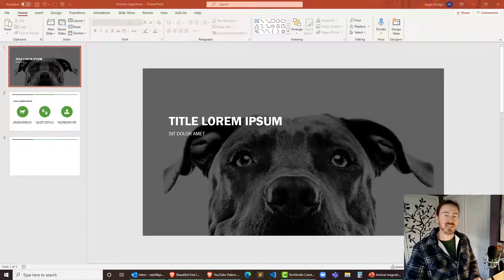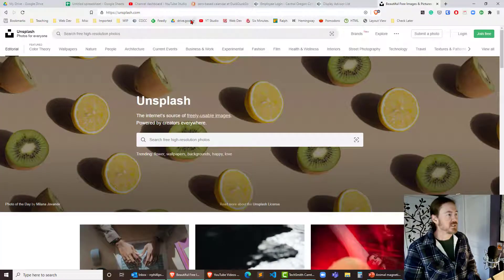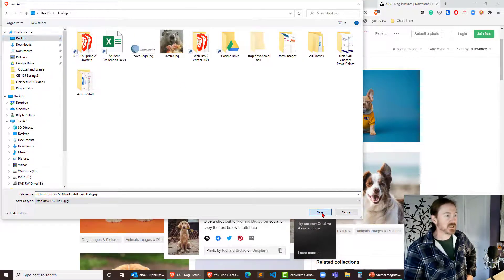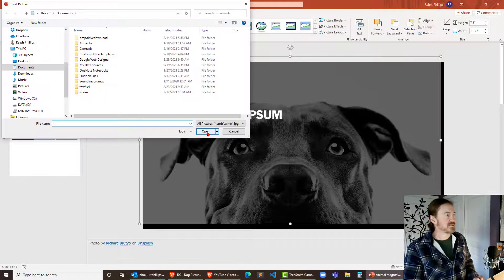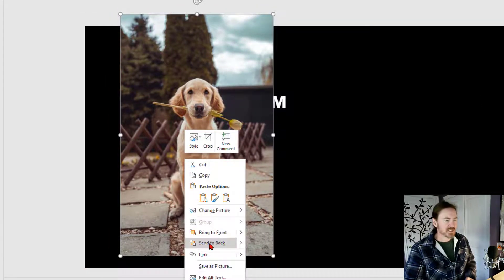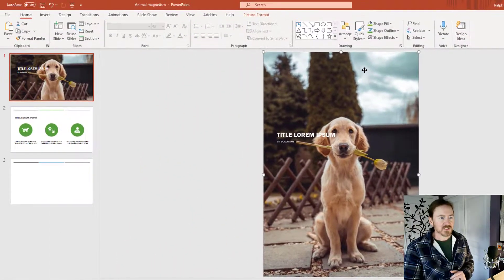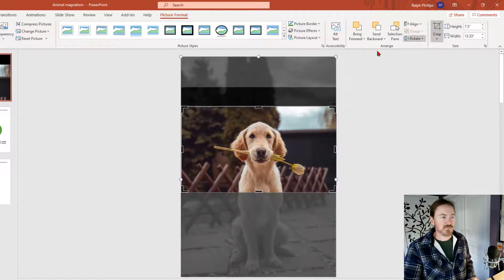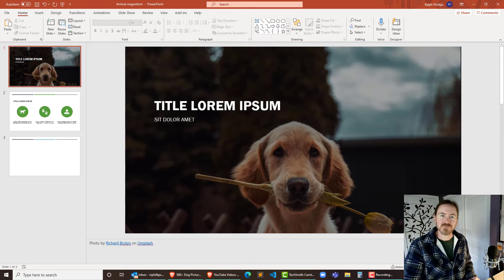Change Out and Crop an Image Used as a PowerPoint Slide Background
Change / Replace an image that has been sized and positioned to be a slide background image. Resize and crop a new image to take over as the "background" image.